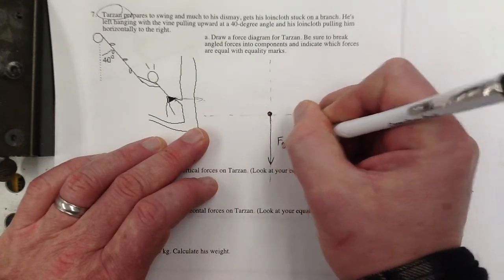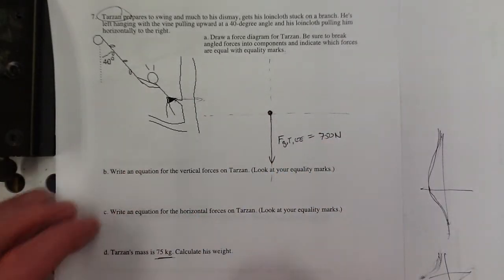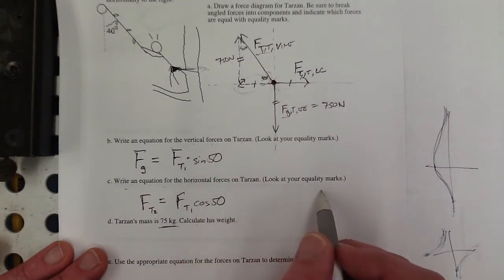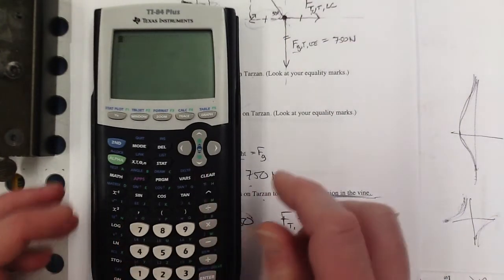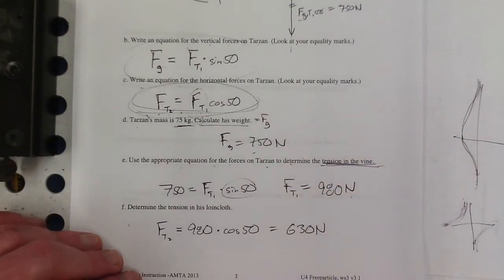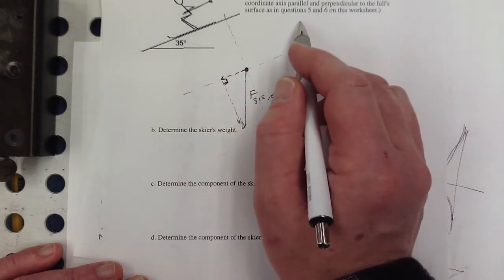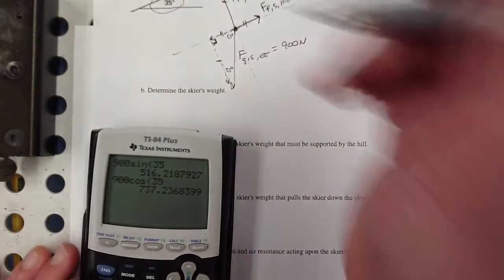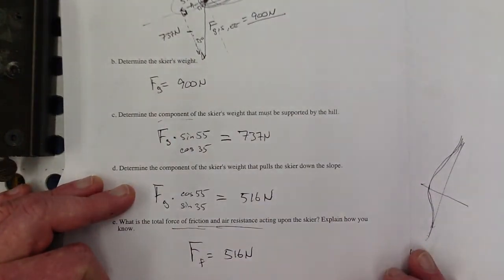Force Diagrams 4, #6-8